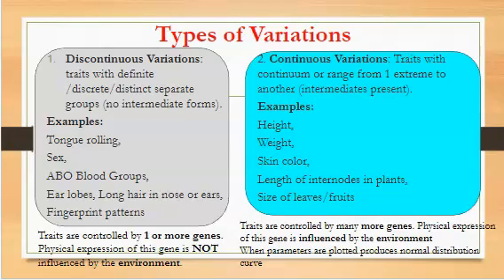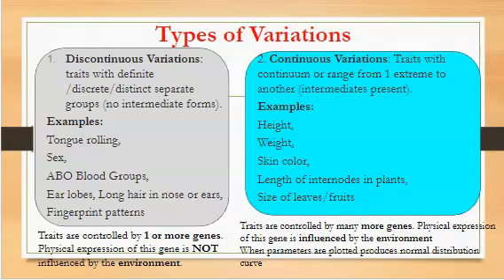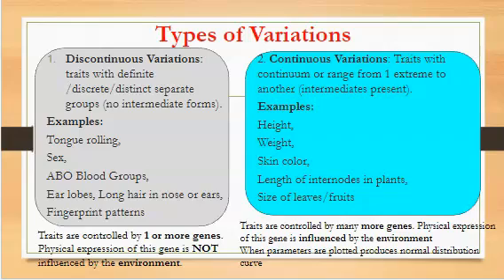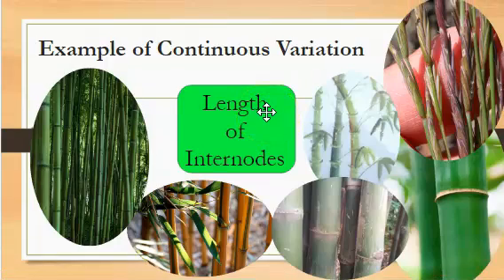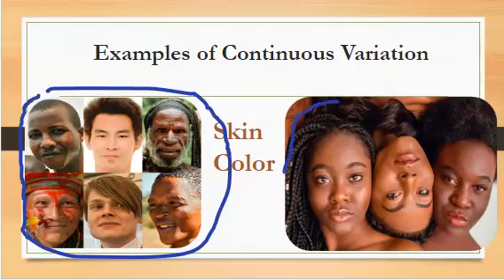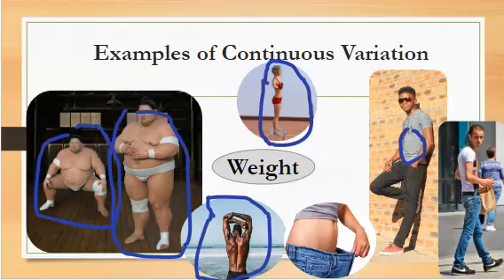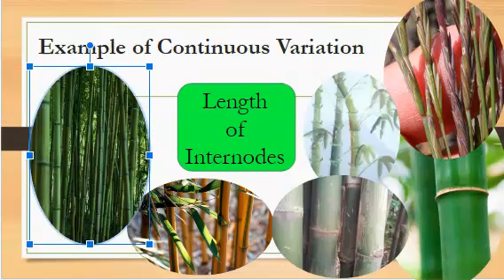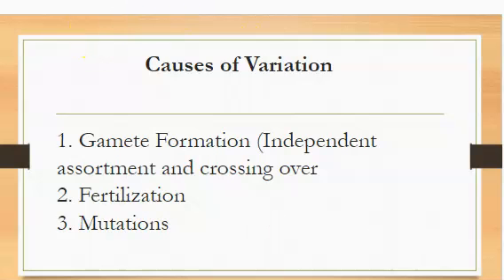Continuous Variations | Examples | Genetics | Genes | DNA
Continuous Variation